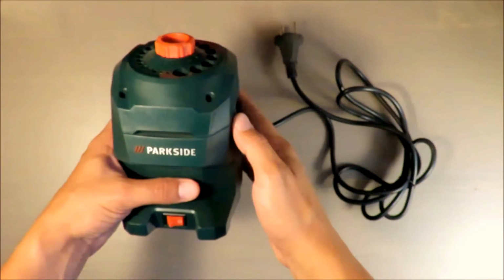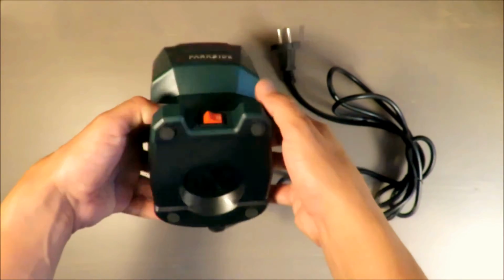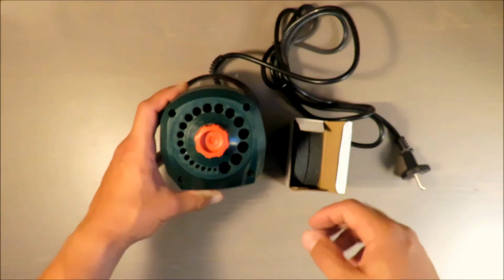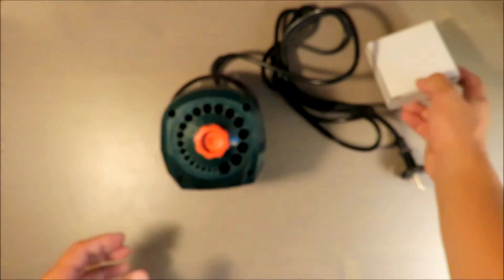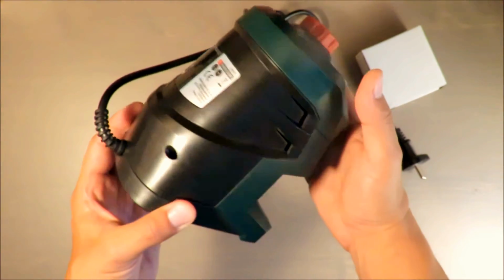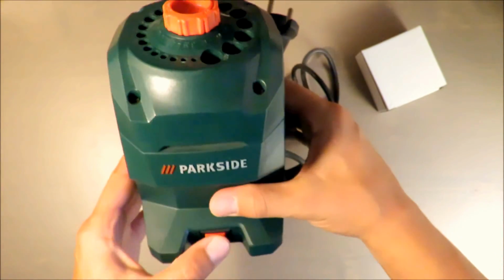REVIEW Parkside Drill Bit Sharpener PBSG 95 C3 (Lidl 3.0–12.0mm 20 sizes 95W)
IAN: 298555

Features
Drill Bit Sharpener PBSG 95 C3
Simple and safe sharpening of HSS drill bits
For 20 sizes from 3.0–12.0mm
Adjustable grinding stone for optimal results
Robust housing with non-slip feet

Technical data
Dimensions: 115x128x175mm
(W x H x D)
Total weight: 945g
Brick: 46g
Rated voltage: 220–240V∼ (AC)
50Hz
Rated power: 95 W
Rated idle
speed: n0 1350 min-1
For drill Ø: 3–12mm
Protection class: II /
Noise emission value:
The A-rated noise level of the power tool is
typically:
Load (grinding):
Noise level LpA: 61.2dB (A)
Uncertainty KpA: 3dB
Sound power level LWA: 74.2dB (A)
Uncertainty KWA: 3dB